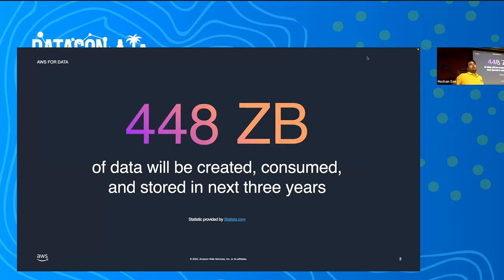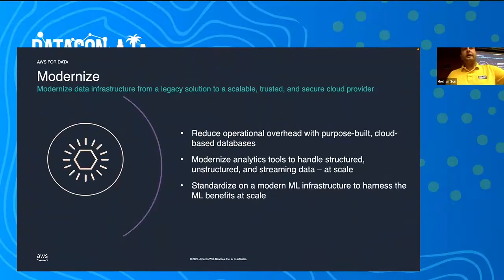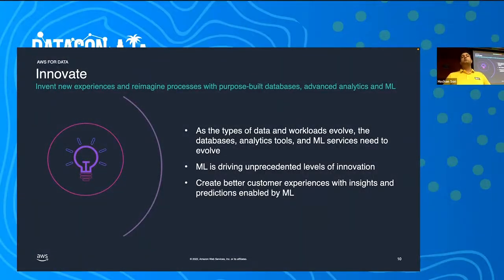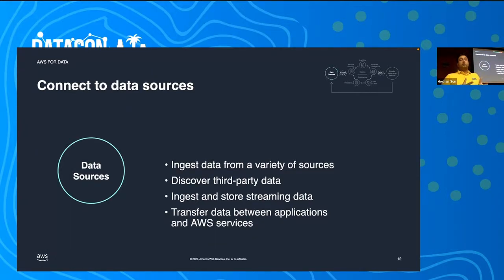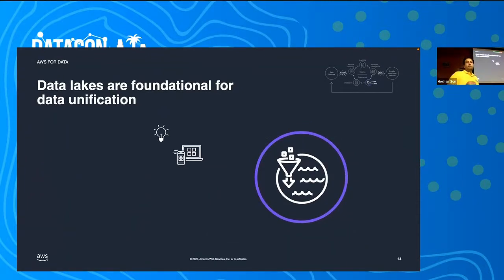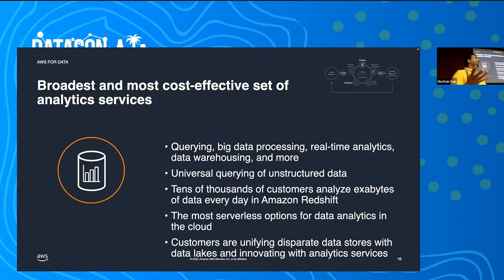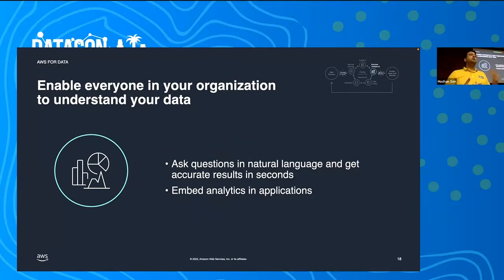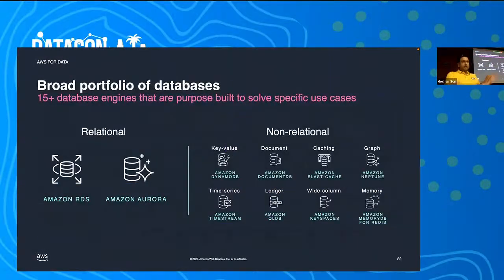Data Con LA 2022 - Modern Data Strategy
Sonny Khan, Senior Data Analytics Specialist, AWS
As everyone’s data is growing, there is a growing need to become data-driven and harness decision-making from data. The existing and legacy approaches created silos, dark data, and risk. AWS Modern Data Architecture is alleviating these issues and enabling new capabilities through cost effective and purpose-built services and architecture. Learn how it works and how customers have used it to realize their business goals and outcomes.